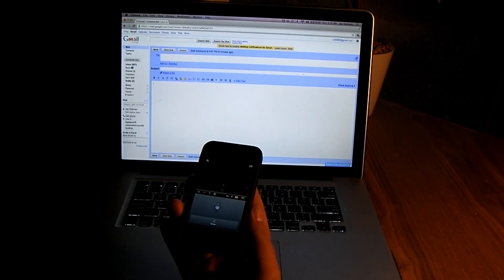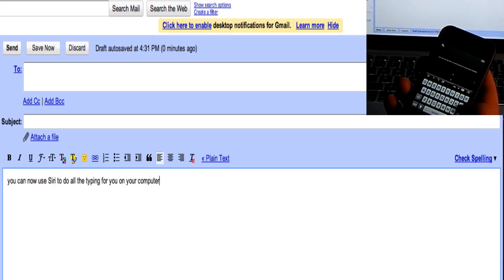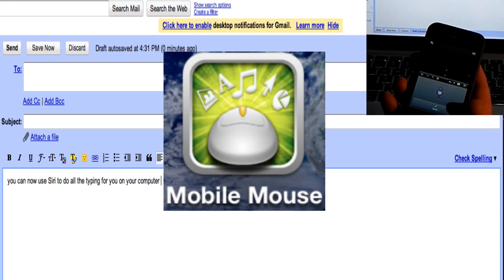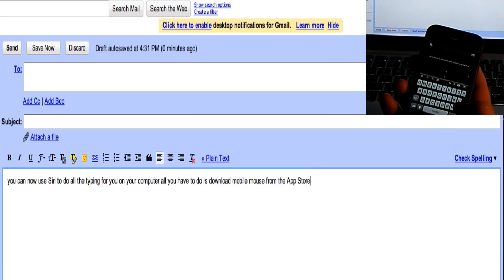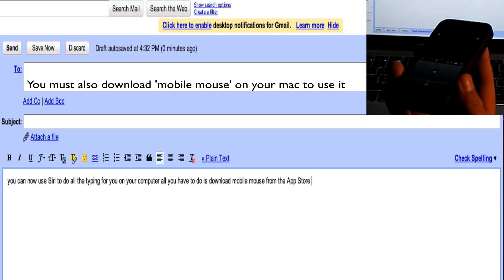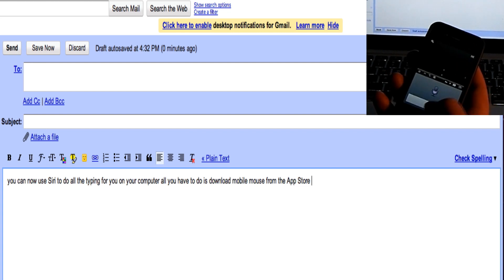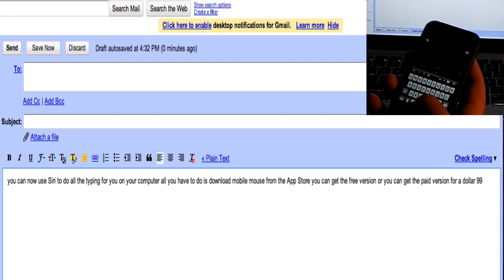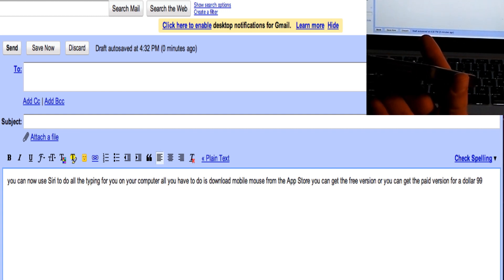Use Siri on your computer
A way to use Siri on your computer to do all the work for you. All you have to do is talk. Download mobile mouse on both your iPhone and mac, then go into anywhere where you can put a curser and hit the mic bottom and talk. Bam thats it. I used it to type all this just because I can period